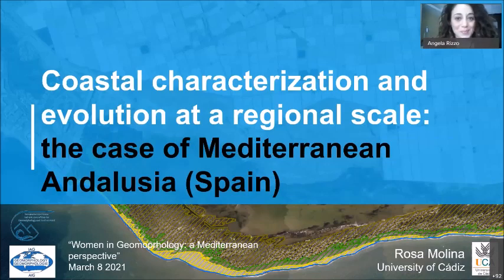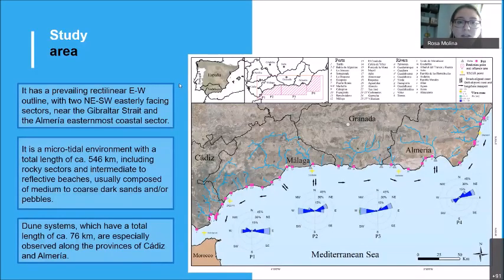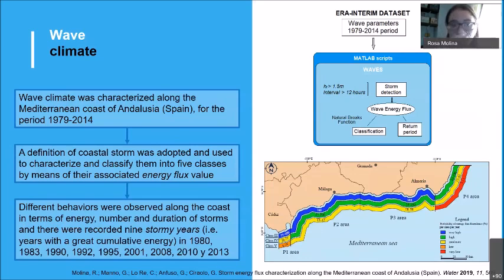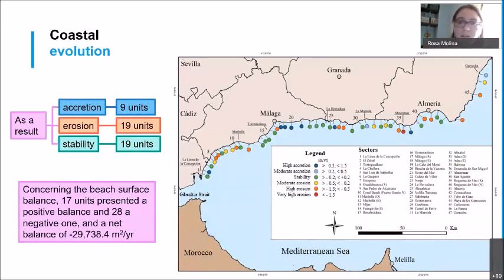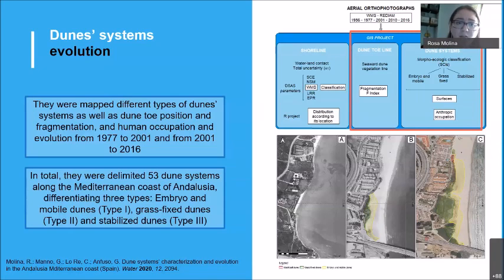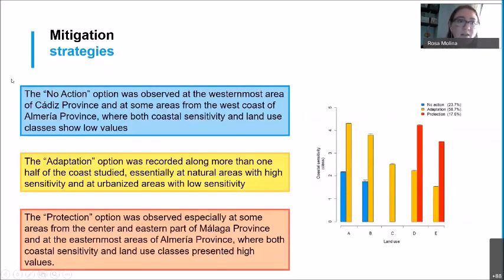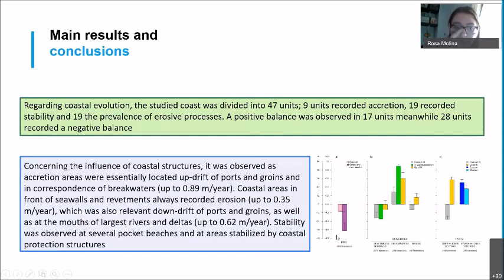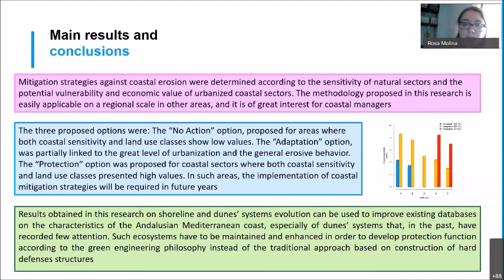8) Rosa Molina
Coastal characterization and evolution at a regional scale: the case of
Mediterranean Andalusia (Spain) - Rosa Molina (University of Cadiz, Spain)